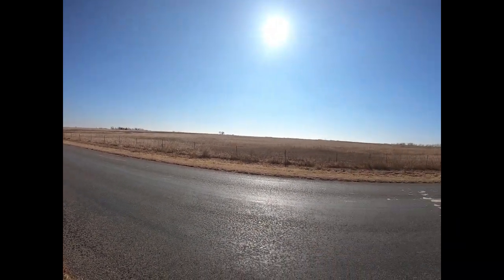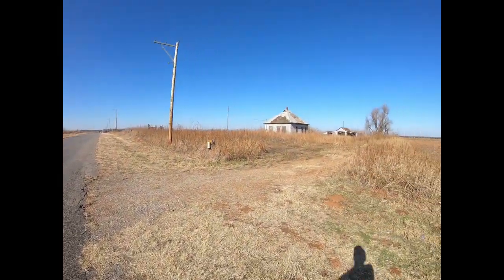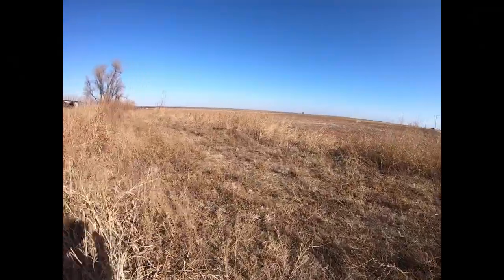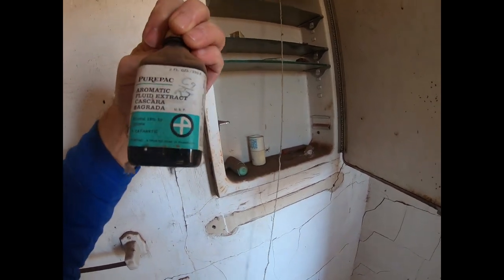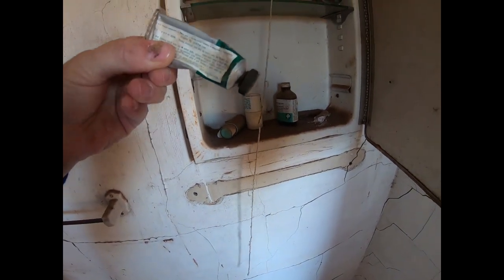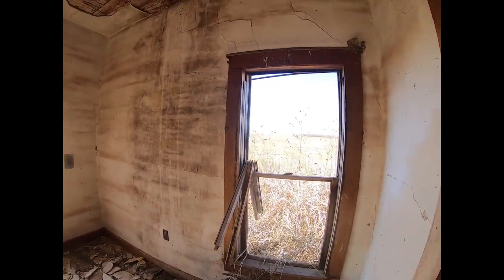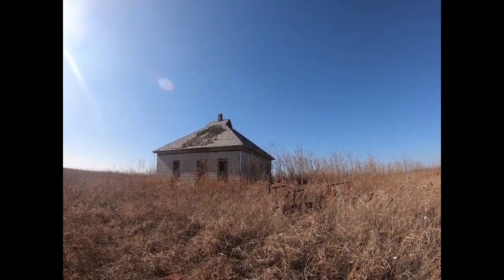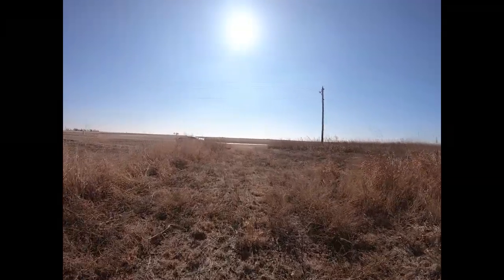The Square Farmhouse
A neat little place residing off of SH 270